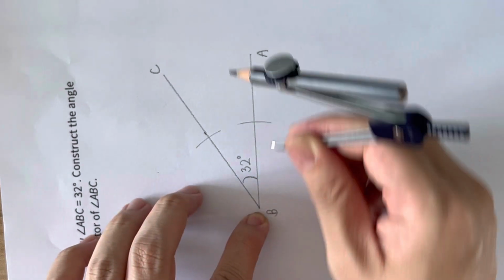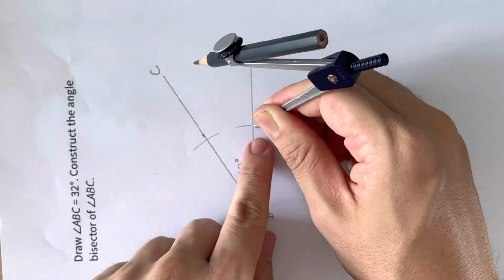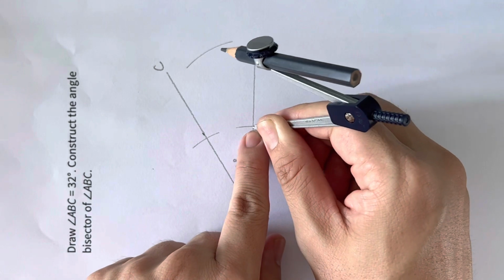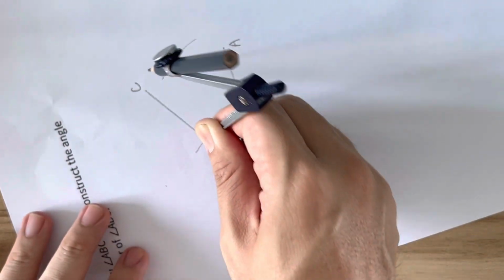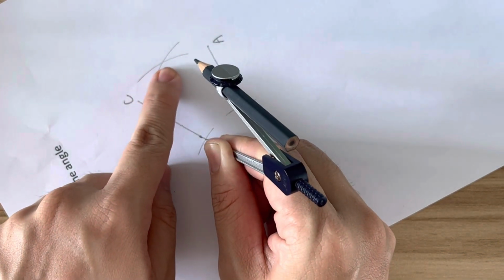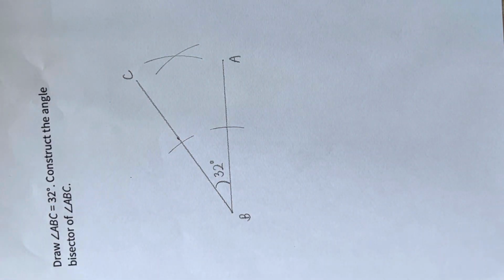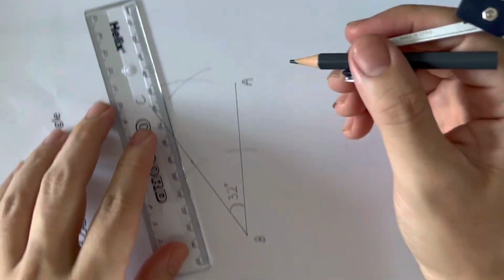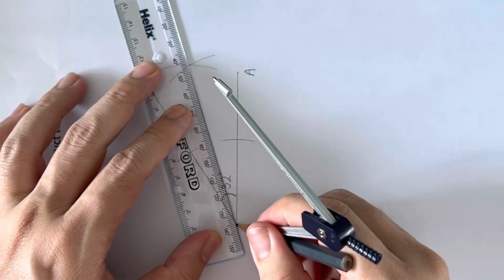Worked Example on Constructing Angle Bisector (Ex 5.3)